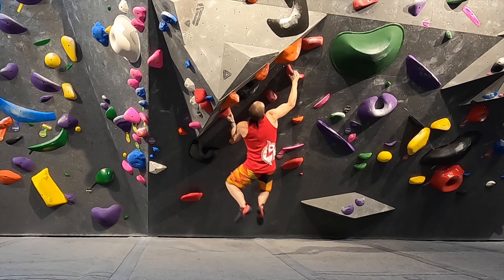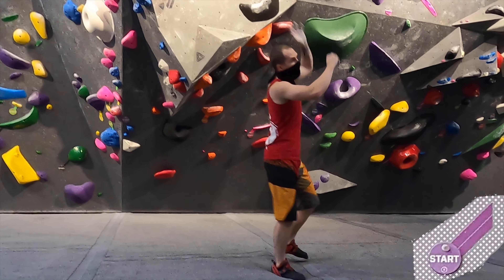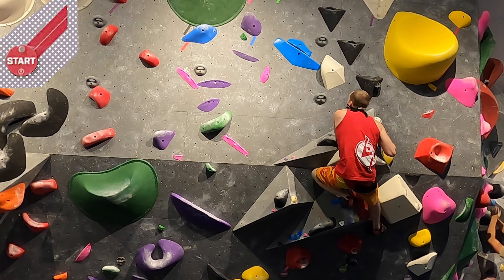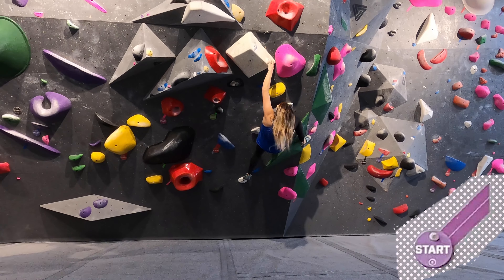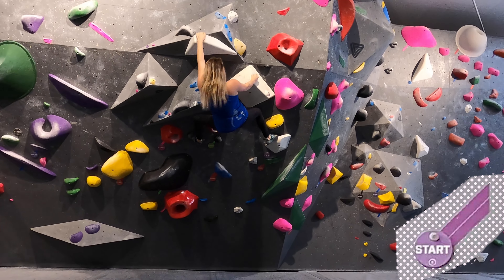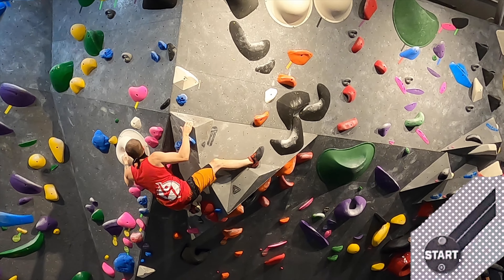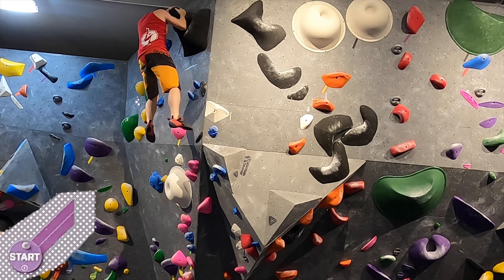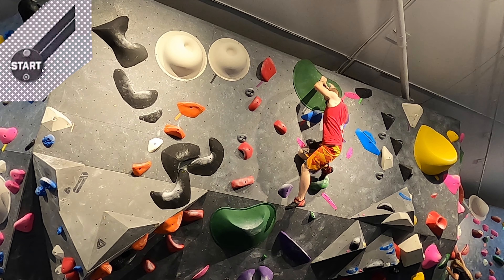BoulderHouse Cave Set - Vlog 4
My favourite section, the cave!! Enjoy my cave vlog!! Any Tips or suggestions are always welcome!